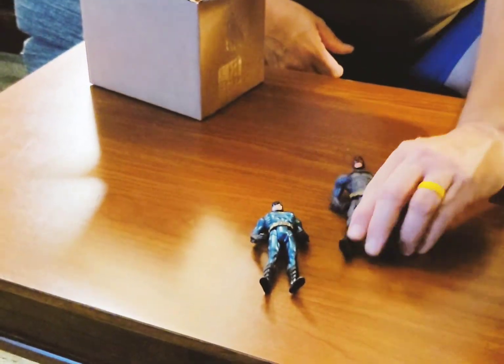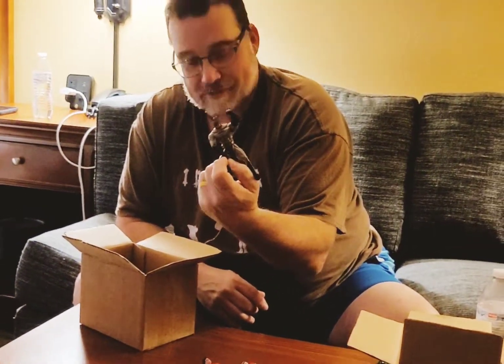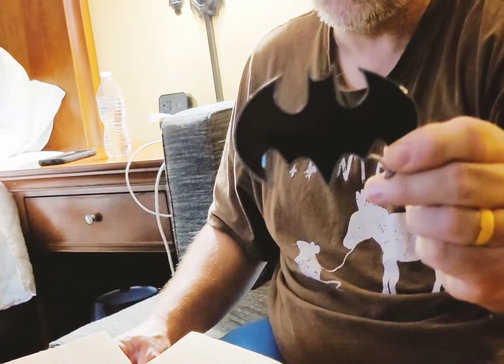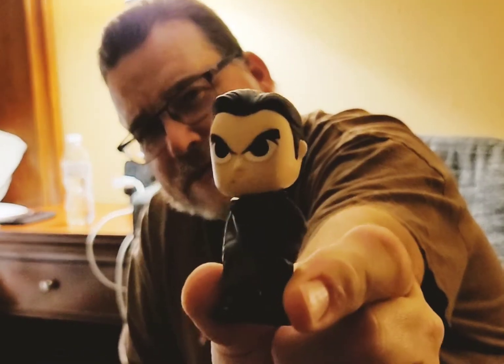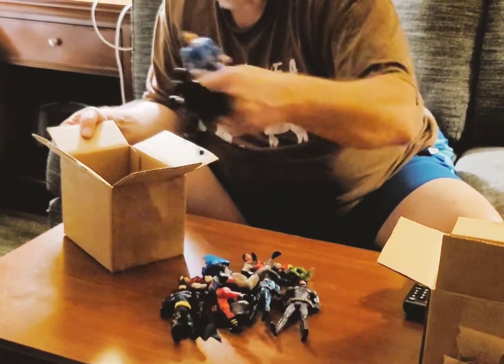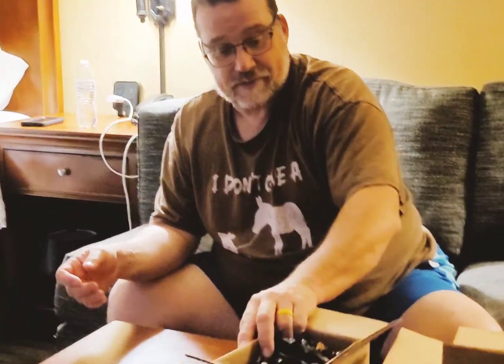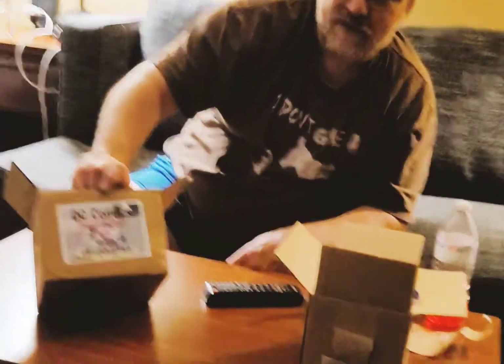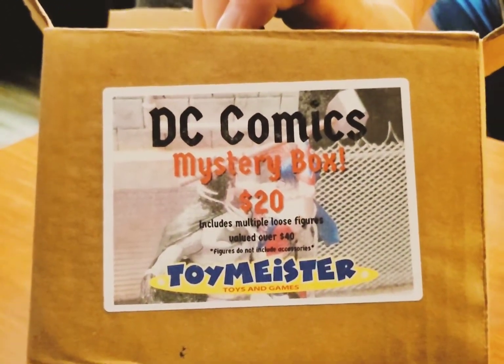Mystery Box Unboxing from Toymeister.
Rats Stash YouTube Page is Fun Filled videos of Shopping at Flea Markets for resell on EBay and Other reseller pages.

Times are tough for so many right now and work is hard to find. We can show you another way to make extra money in your own home, and with things you can purchase at a thrift store or a yard sale.

You can take that $1.00 and turn it into $20.00, that's the kind of return we want to show you how to get!

Our page also and will always support Small business.  Our favorite thing to do is highlight small antique stores, gift shops and thrift stores in our community.  Think outside the big box stores, and shop small businesses.

I promise you will find unique items and you will have a wonderful experience from Owners at a small business because they are 100% invested in you as their customer.  Small business owners are the hardest working people you ever will meet.

Me and Todd log numerous hours building our small business store...too many hours to count and we love every minute of it.

We are asking for your support at this time

🐀 To visit our Tiktok page

🐀EBay page RatsStash

🐀 Whatnot Rats Stash shows are Friday at 730pm EST

Here is a link to Whatnot to get free $10 from whatnot for signing up.

If you want to sell on Whatnot here is a sellers link

ratsstash thinks you'll be a great addition to our seller community. Apply to sell today!

🐀 Meet us at our Store Rats Stash

( inside Fenstys Indoor Flea Market)

20 N 3rd Street Bally Pa 19503

Or

Inside Collectors Bazaar

1030 N West End Blvd Quakertown PA 18951

We hope we can count our your support.

Rats Stash

Renee And Todd

Your Friendly Treasure Hunters

Renee and Todd

Rats Stash  🐀🐁